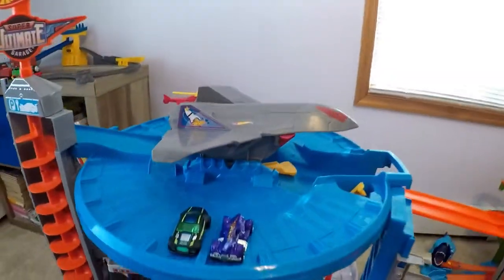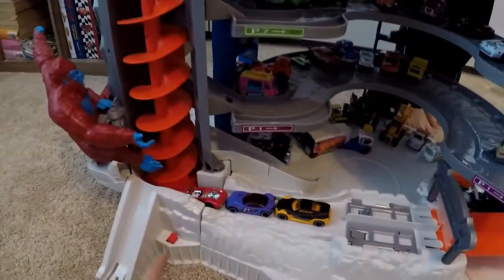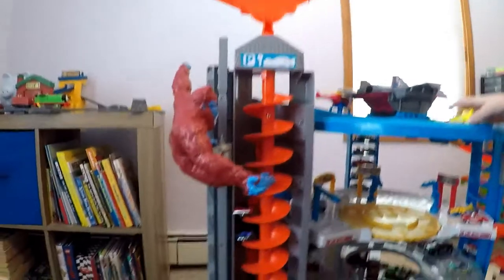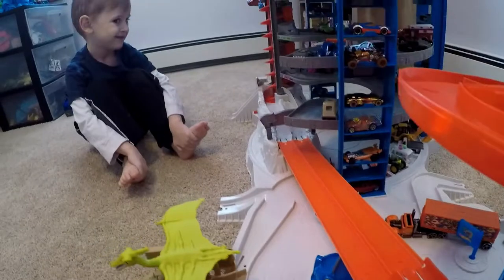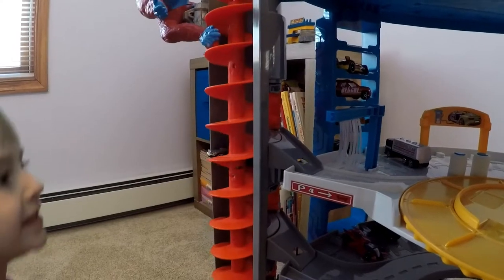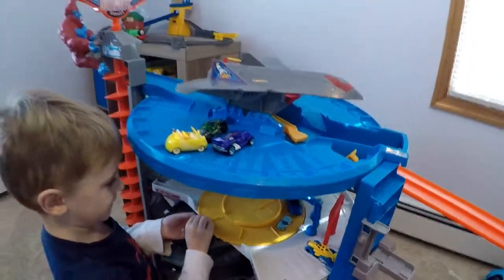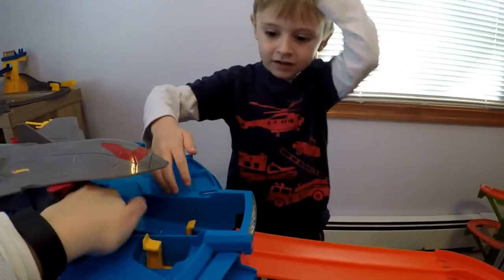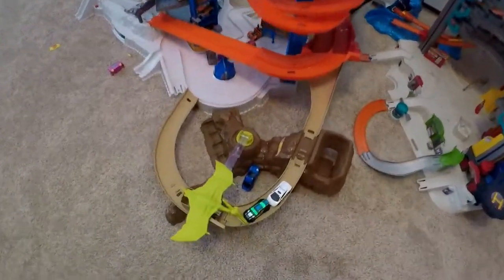Hot Wheels Super Ultimate Garage vs Ultimate Garage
Today we are playing with the Walmart exclusive Hot Wheels Super Ultimate Garage and comparing it to last year's Ultimate garage! This garage is HUGE and full of so many fun things to do!

Facebook: Park Kids Toy TV
Instagram: Park Kids Toy TV
Twitter: Park Kids Toy TV